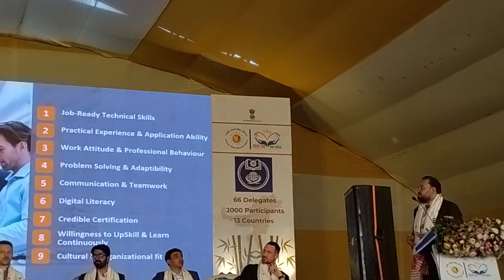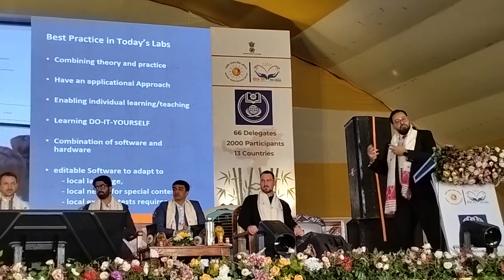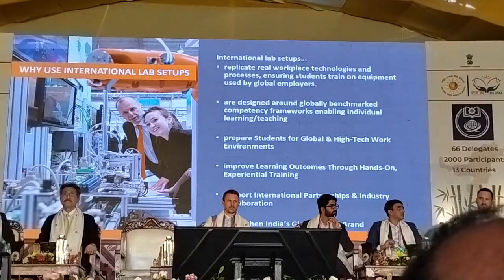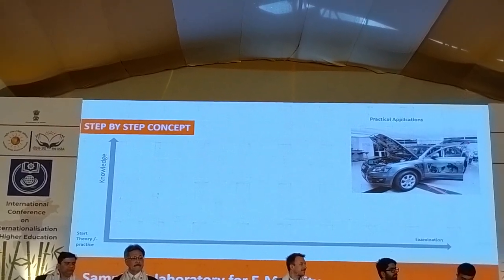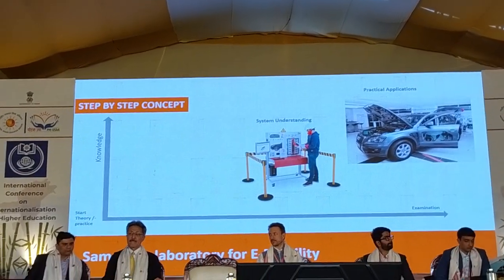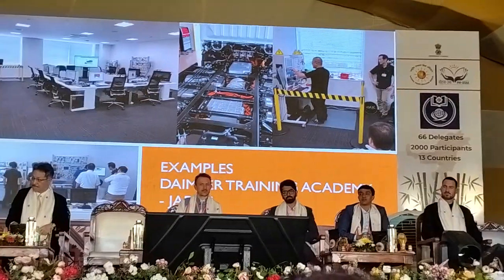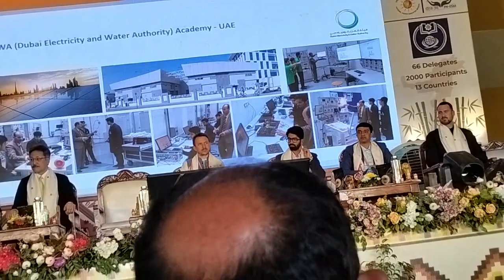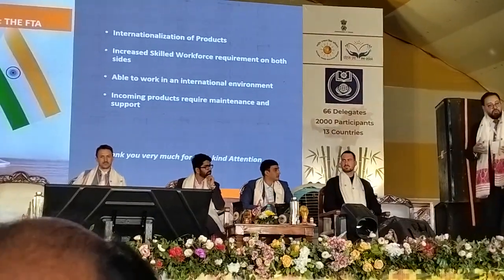International Conference 2026 on INTERNATIONALISATION OF HIGHER EDUCATIONDate: 30th January 2026